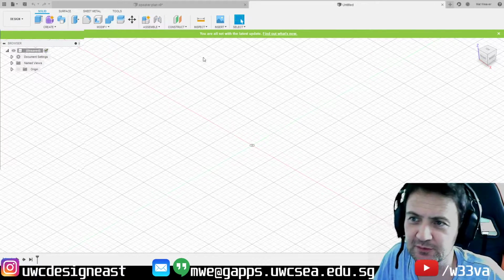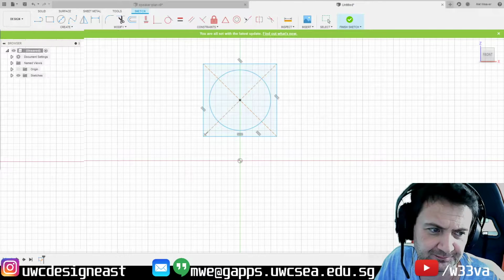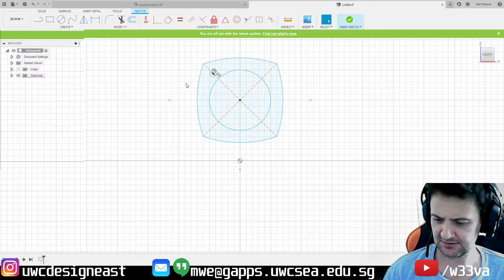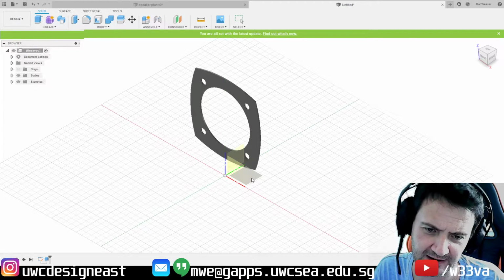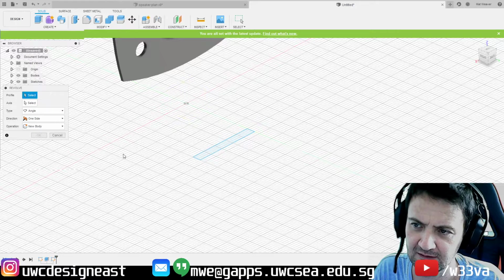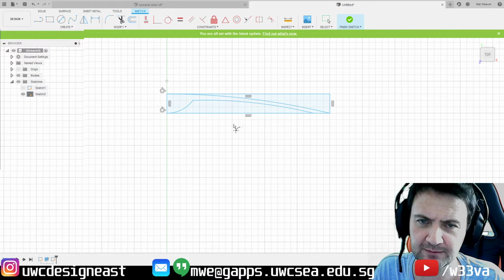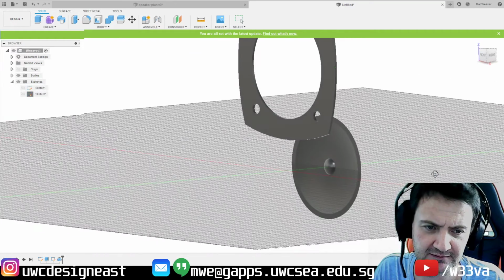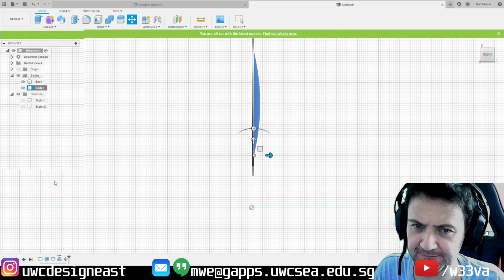Drawing a Loud Speaker using the Revolve function in Fusion 360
Very short vid on how to use revolve quickly in order to draw a loud speaker for your blue-tooth speaker project.